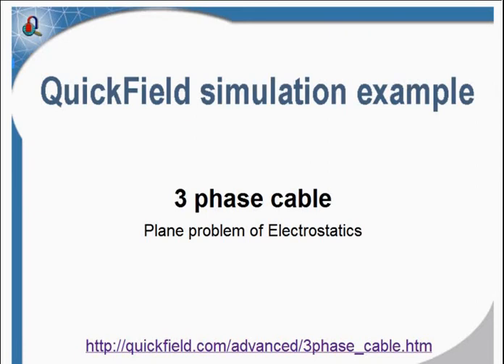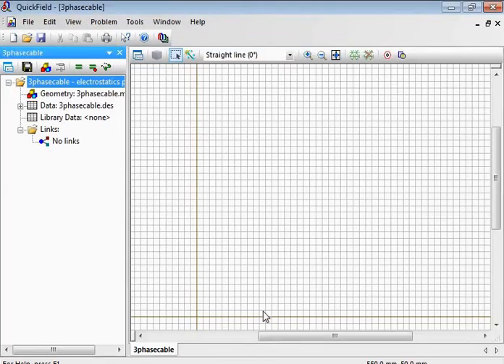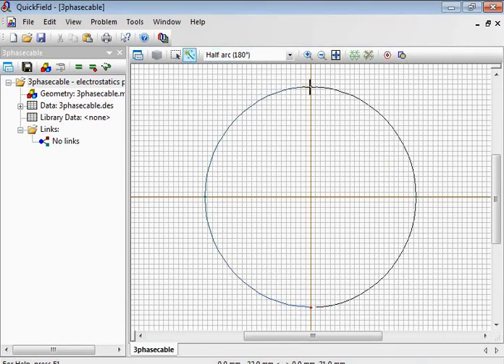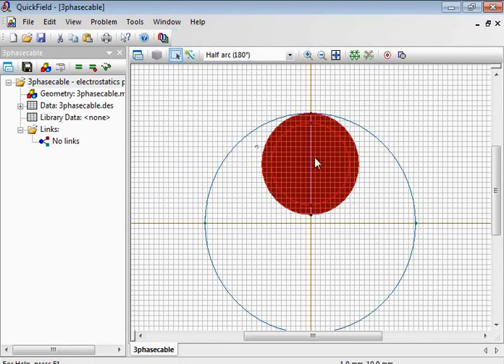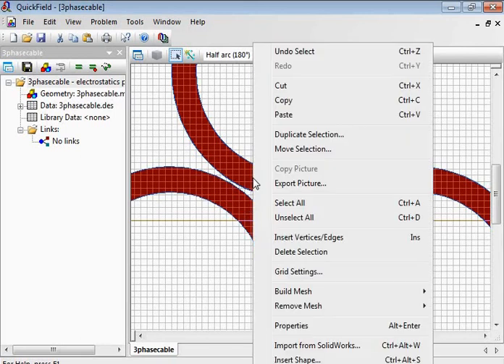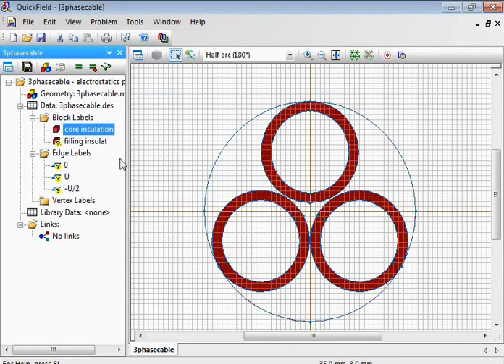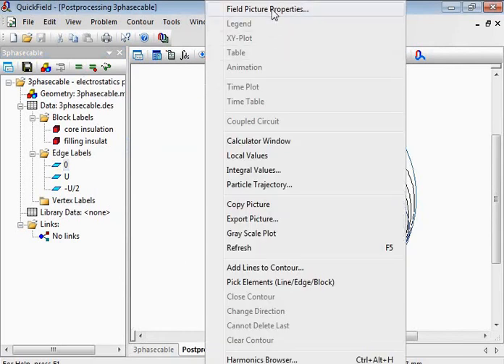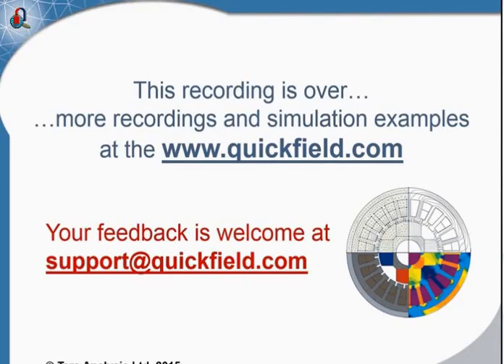QuickField Sample: Electrostatic simulation of 3 phase cable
Electrostatic simulation of 3 phase cable

This is an example of calculation with QuickField FEA Software.

By Dariusz Czerwinski

Problem Type:
Plane problem of electrostatics.

Geometry:

3-phase cable model

The diameter of the cable with insulation is 20mm (for all cables).
The insulation thickness is 2 mm.

Given:

Relative permittivity of individual insulation ε = 3.3;
Relative permittivity of common insulation ε = 3;
Voltage applied UA = 9.8 kV, UB = -4.9 kV, UC = -4.9 kV.

Problem:

Determine the field strength, potential in cable and in insulation.

Results:

3-phase cable electrostatic simulation